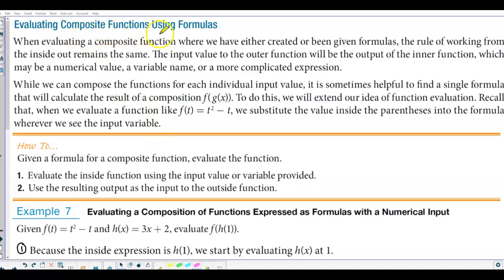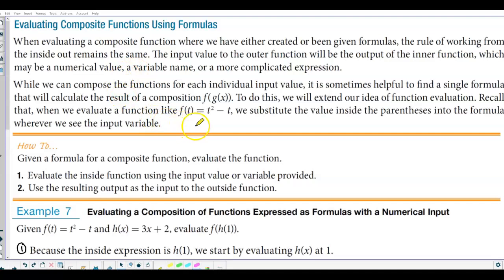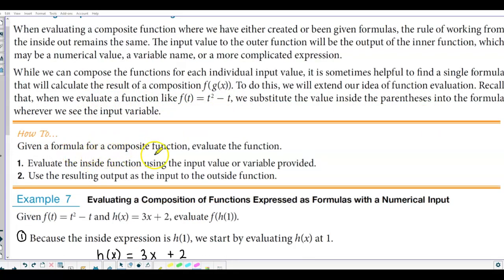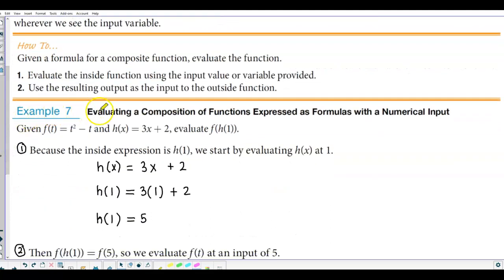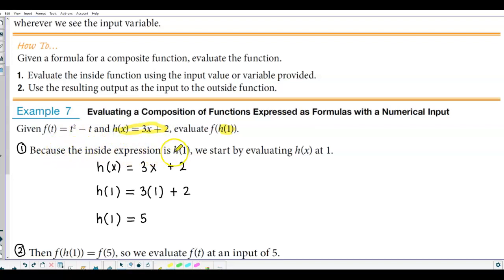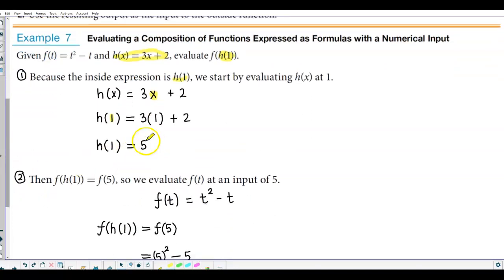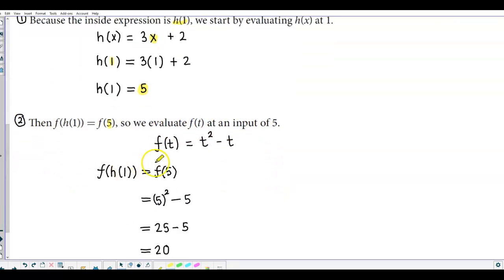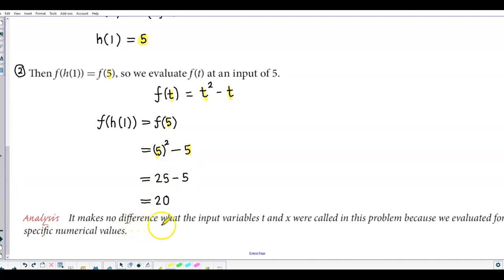Math 10 3.4 Ex. 7 Evaluating a Composition of Functions Expressed as Formulas with a Numerical Input